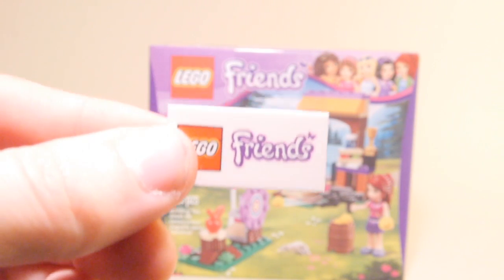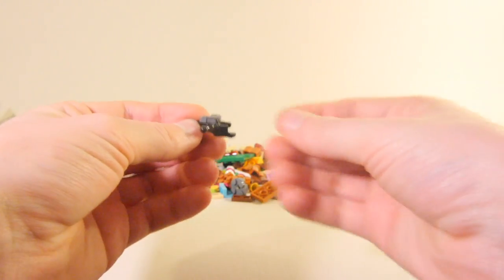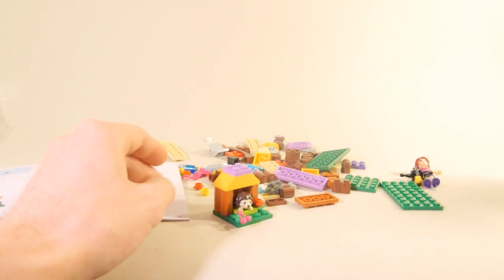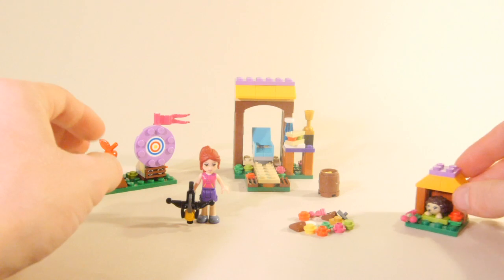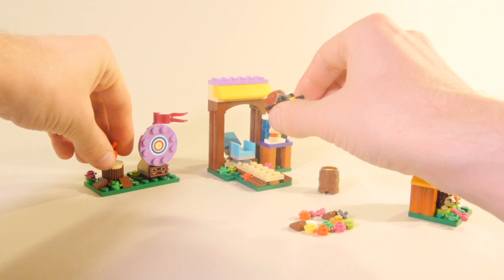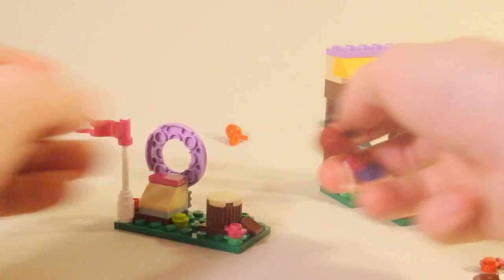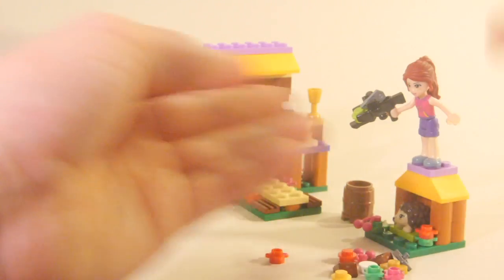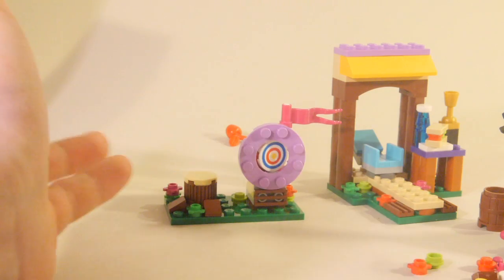LEGO Friends 41120 Adventure Camp Archery Unboxing and Review HD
Mia found the perfect spot on the campgrounds to practice her crossbow skills! In this video I review her practice station, complete with target, trophy and trusty hedgehog pet... perhaps they have to do with supplying quills to launch? -Anyway here is my unboxing and review of the set, I really recommend it if you find it at a store near you!